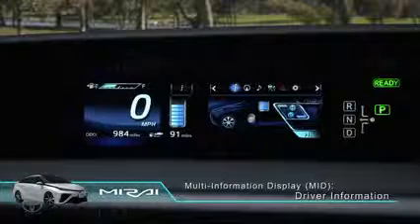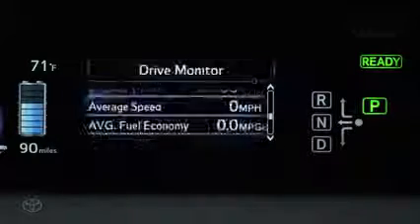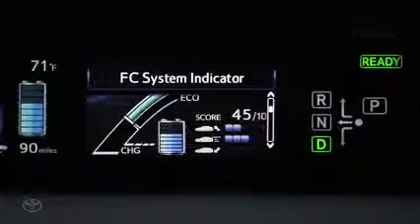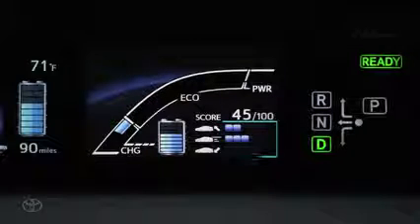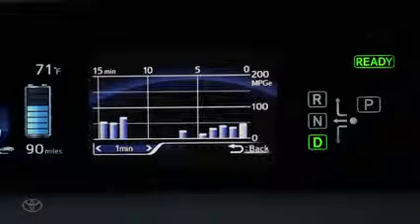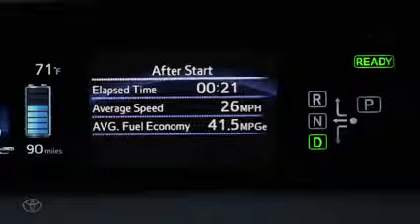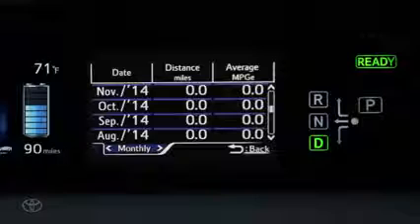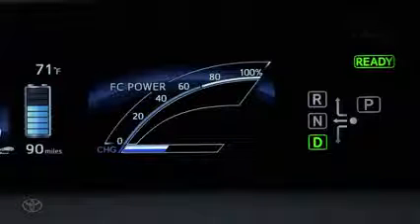The Toyota Mirai l Multi Information Display Driver Information Toyota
toyota 2016